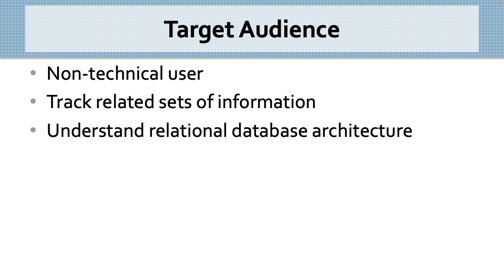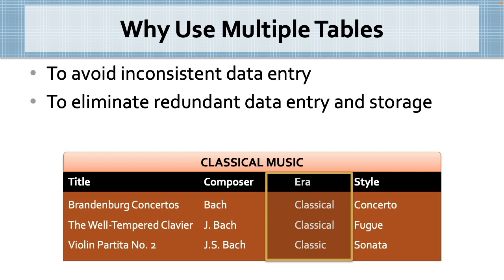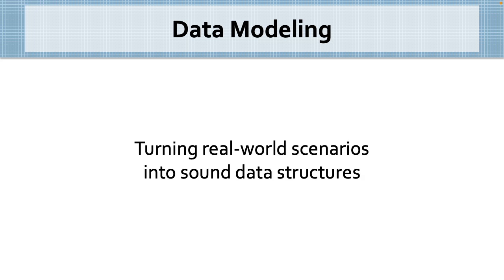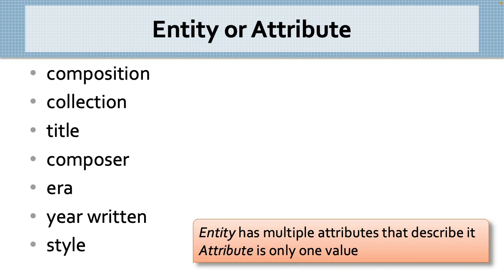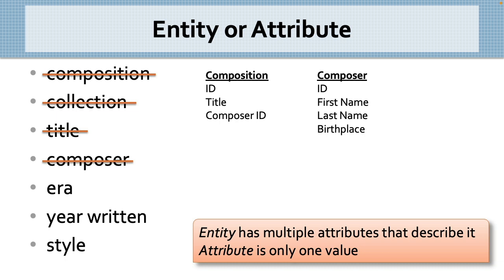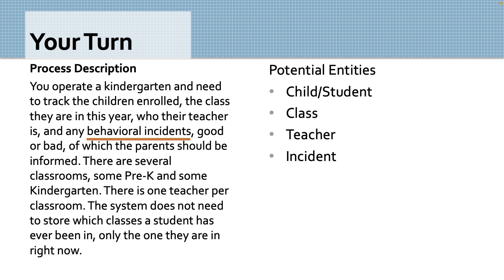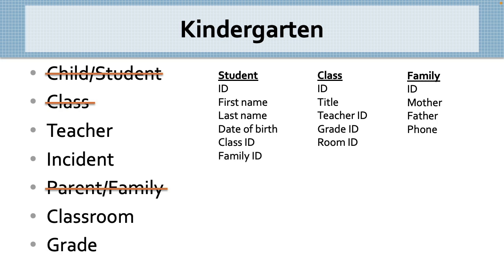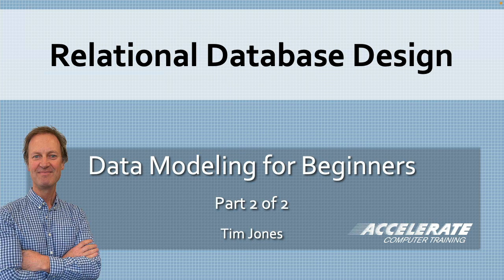Relational Database Design: Data Modeling for Beginners Part 1 of 2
The objective of this two-part video series is to teach you the skills and strategies used to plan the structure of new relational database systems. The emphasis here is on structure, what the database will contain, not interface, or what it will look like. Our target audience for this session is the non-technical user who needs to track related sets of information but wishes to improve their understanding of relational database architecture.

On the agenda for these two sessions, we will:
Define and defend the need for relational databases
Learn the skills needed to plan a database, including how to:
- Identify entities and attributes in a real-world scenario
- Identify relationships between entities and determine their cardinality
- Draw an Entity-Relationship Diagram, or ERD, that clearly illustrates the plan for a proposed database
We will also discuss the role that key fields, both primary and foreign keys, play in relational databases.

We will not build any databases, because how you create tables, fields, and relationships will depend on the database development platform you use. Whether you build your database in AirTable, FileMaker, MySQL, or another platform, you need a plan before you start to build. This two-part video series will teach you how to build that plan.